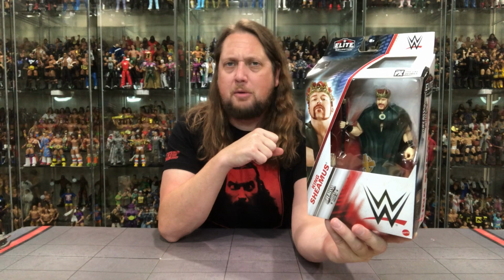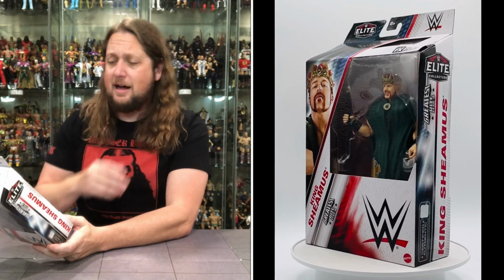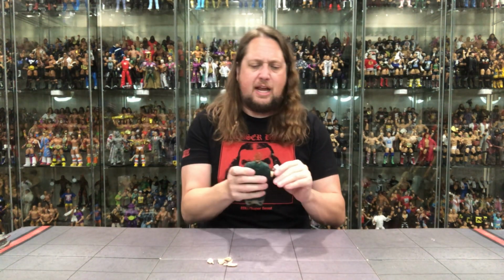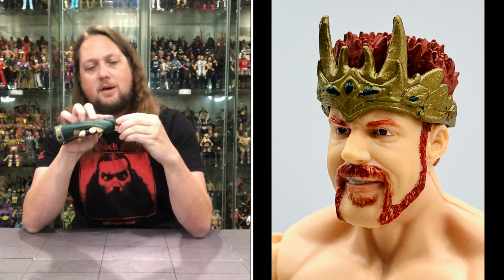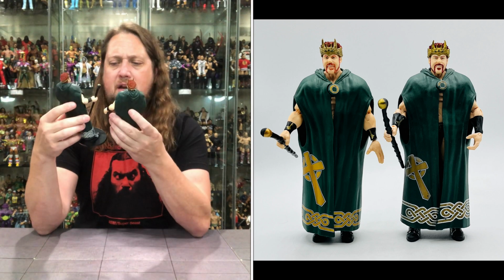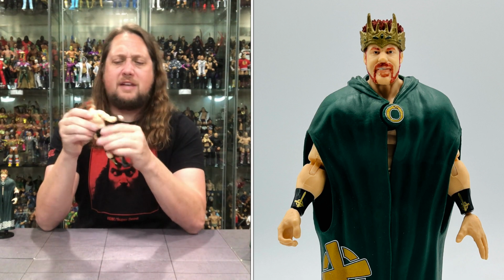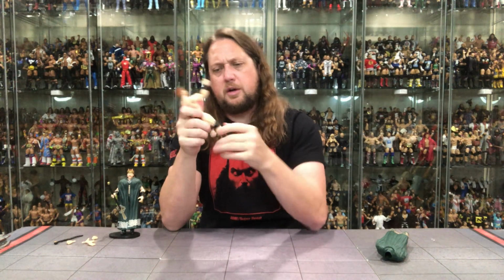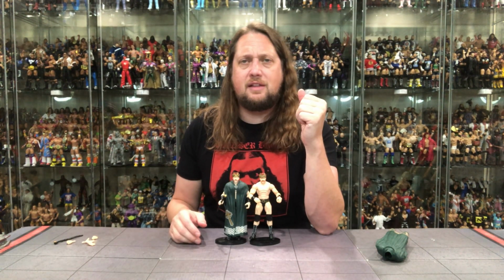Sheamus WWE Elite Greatest Hits Series 6 Unboxing & Review!